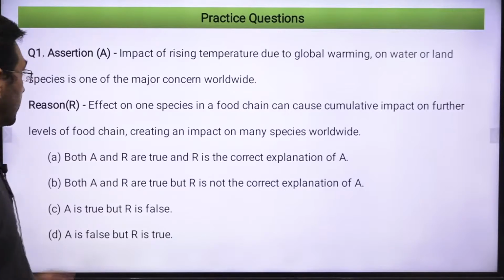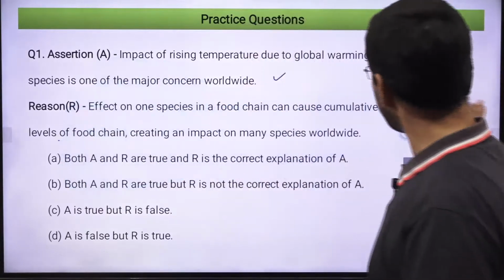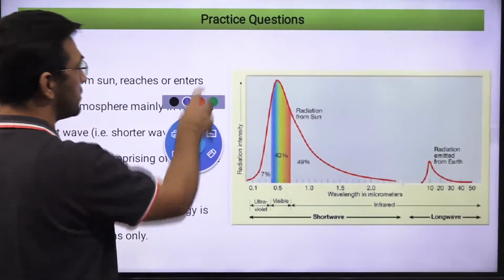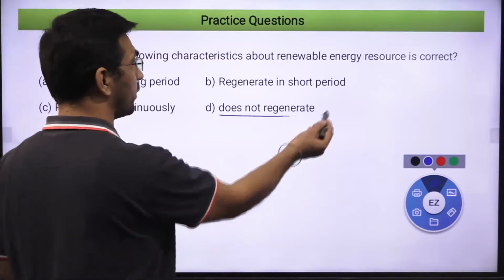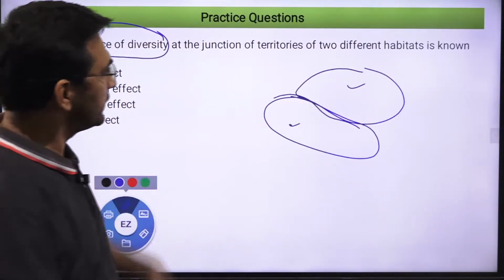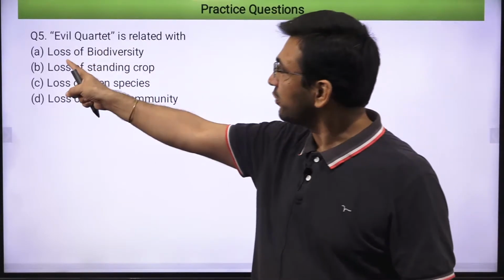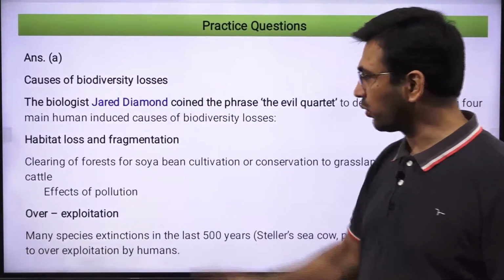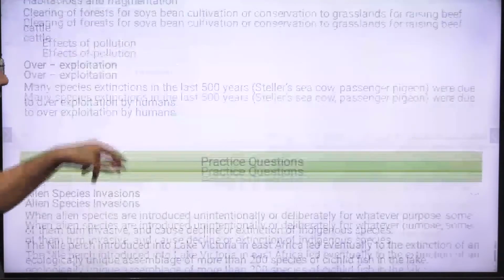7pm Live GATE ES 2022-23 | Foru 5 Series | GATE Environment Science & Engg |Free Videos| Saklani Sir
Interested students for GATE Selection Module for Mechanical, XE, CIVIL & Environmental Science & Engineering for GATE 2022-23 fill up the google form below.

GATE2022-23classes
GATE ES Preparation
GATE ES  Previous year Questions
GATE ES Practice questions
GATE ES free practice questions
GATE ES Conceptual questions
Global and Regional Environmental Issues
Global effects of air pollution
Greenhouse gases
global warming
climate change
urban heat islands
acid rain
ozone hole
Ecology and various ecosystems
Biodiversity
Factors influencing increase in population, energy consumption and environmental degradation